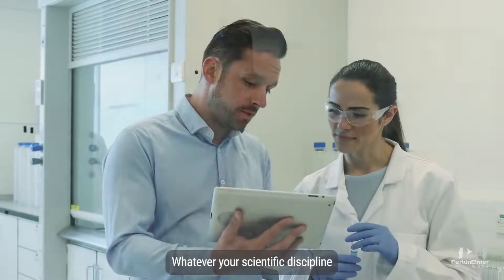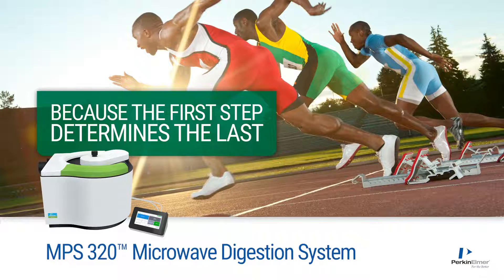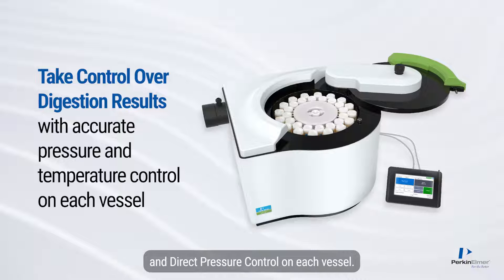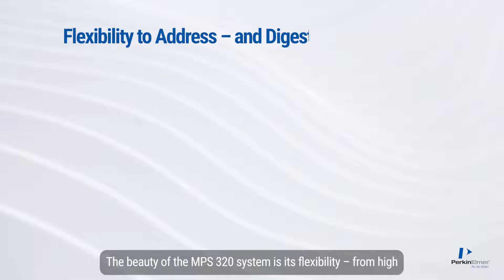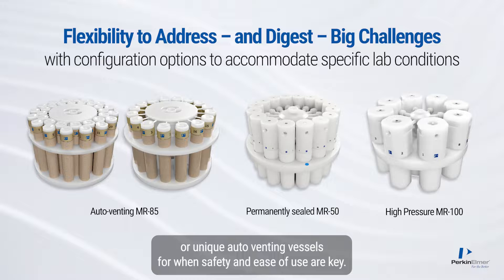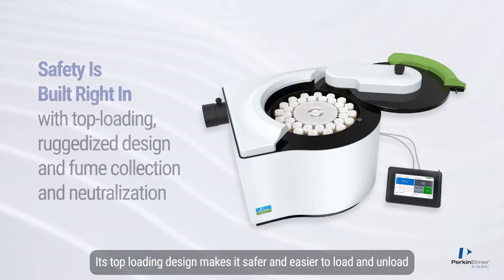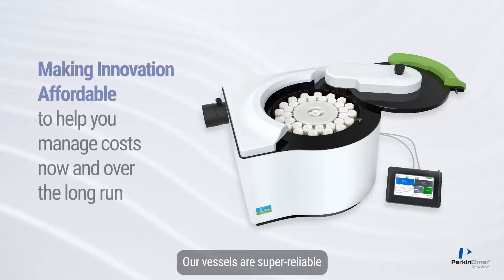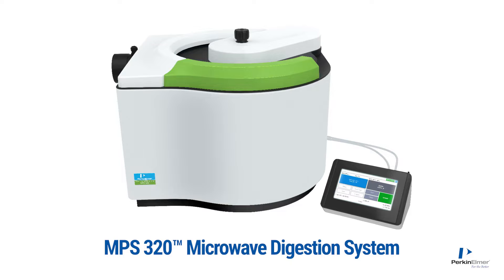Introducing PerkinElmer's MPS 320 Microwave Digestion System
Whatever your scientific discipline, achieving reliable, reproducible results depends on the quality of your sample preparation. So consider your microwave digestion system to be the first step in any successful trace-elemental analysis workflow. Introducing PerkinElmer's MPS 320™, an exceptionally reliable, easy-to-use and safe microwave digestion system that accommodates a wide range of sample matrices and applications.